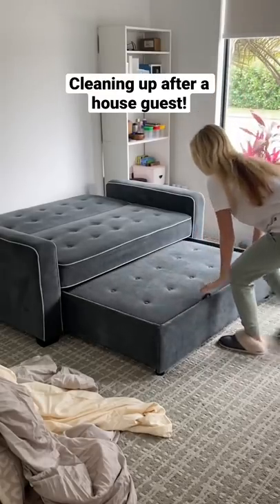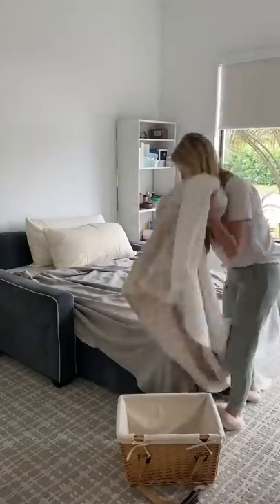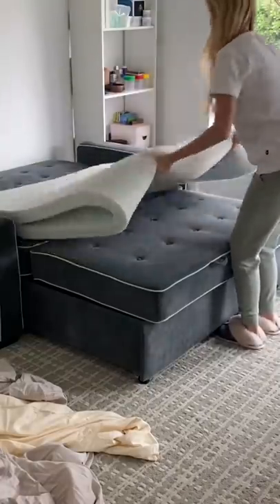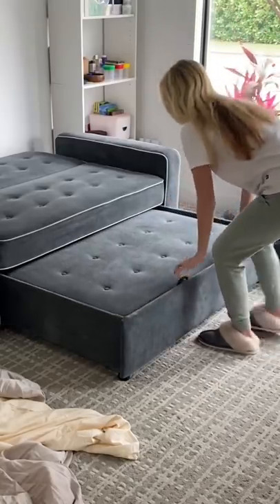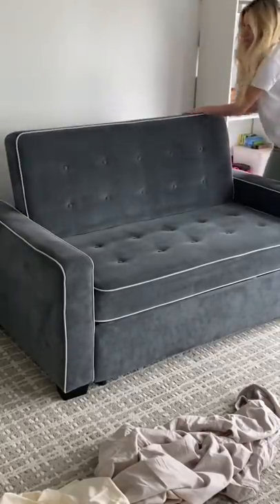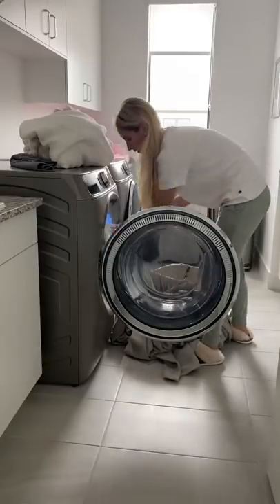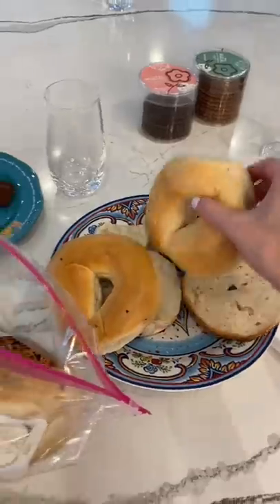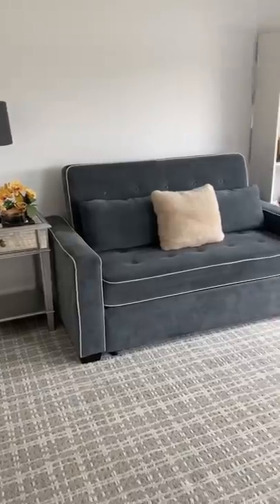How we clean up after a house guest!! Transforming our guest suite to a sitting room!